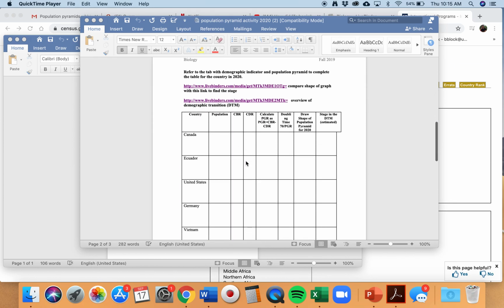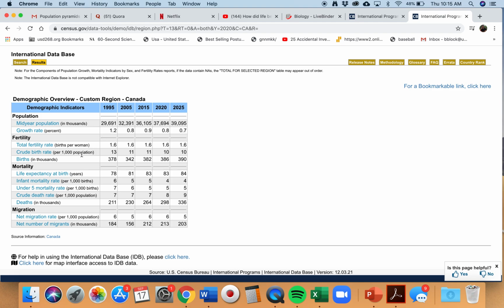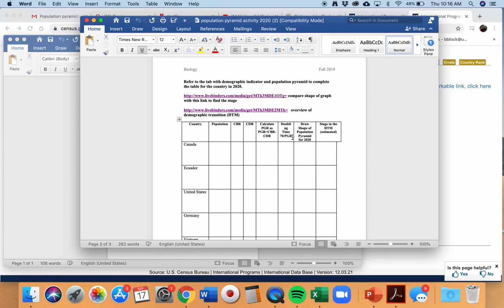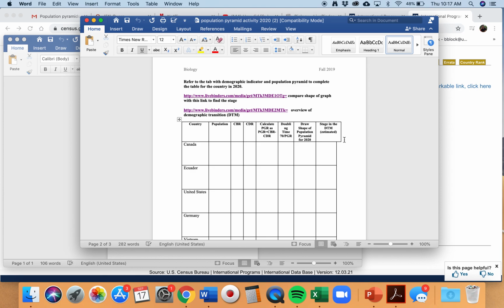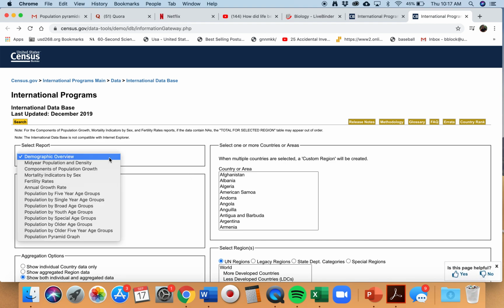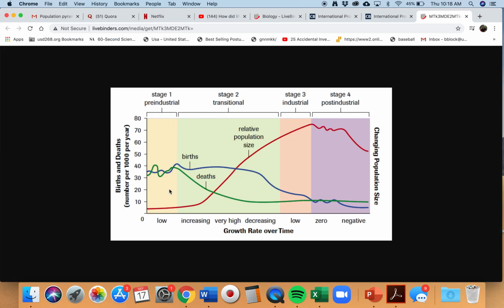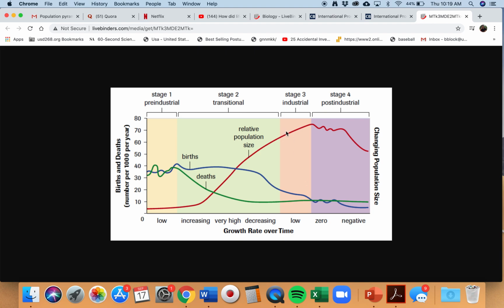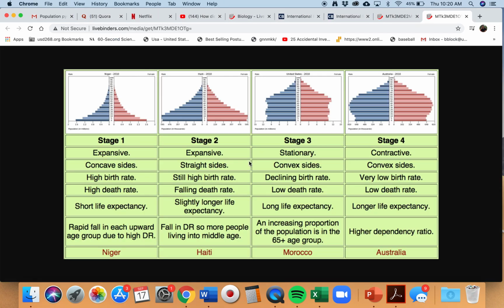population pyramid video